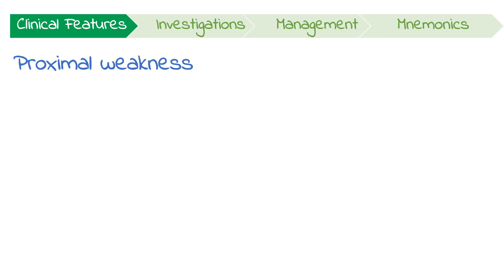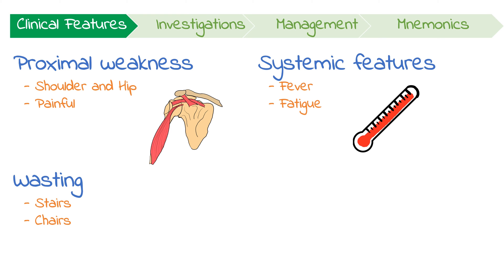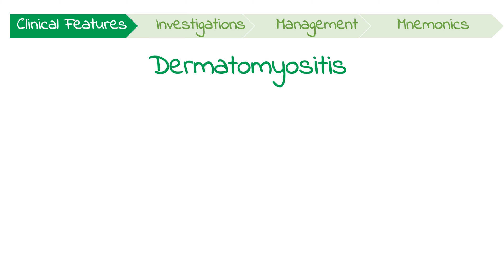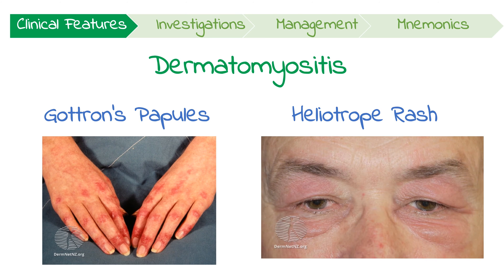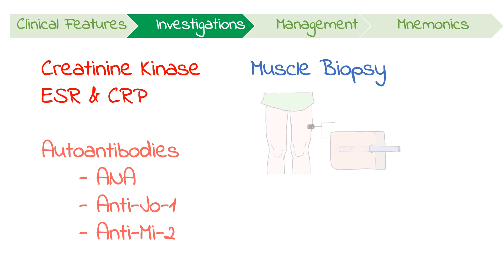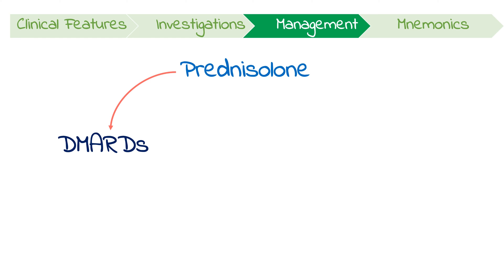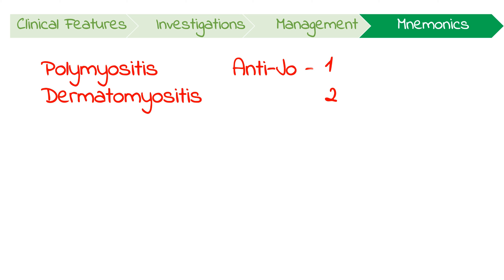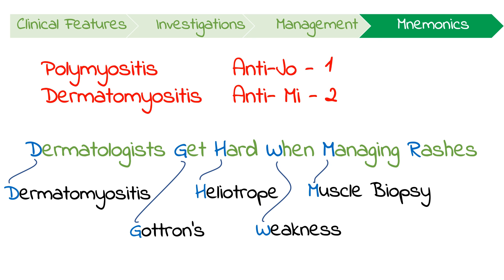Polymyositis and Dermatomyositis in 3 Minutes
Polymyositis and Dermatomyositis pathophysiology, clinical features and management.

Polymyositis is a rare autoimmune disease that results in striated muscle inflammation. In Dermatomyositis, the same features occur but with characteristic skin changes too. The exact aetiology of these diseases are unknown but specific viruses like Coxsackie have been implicated in their pathogenesis.

Contents:
0:00 - Introduction
0:23 - Clinical Features
1:25 - Investigations
2:00 - Management
2:17 - Mnemonics